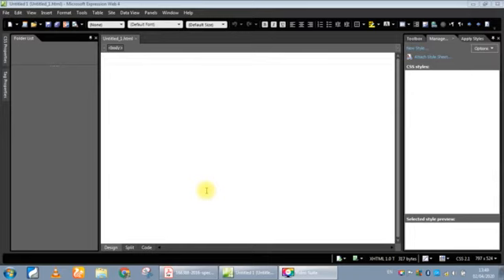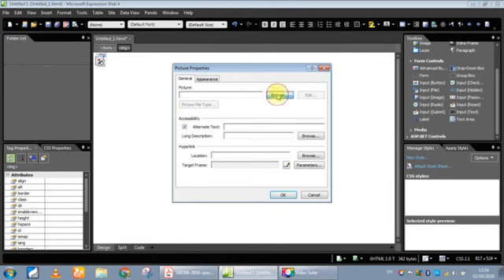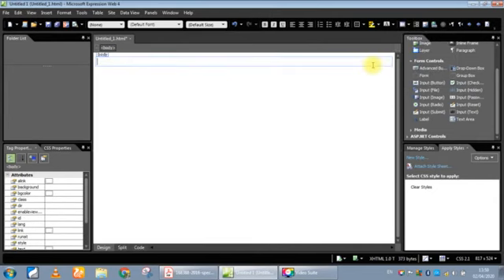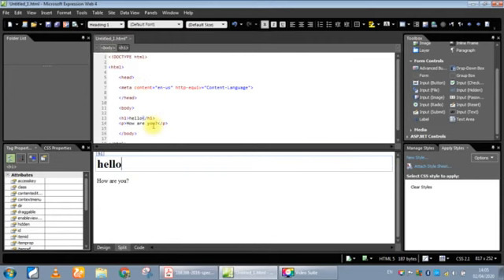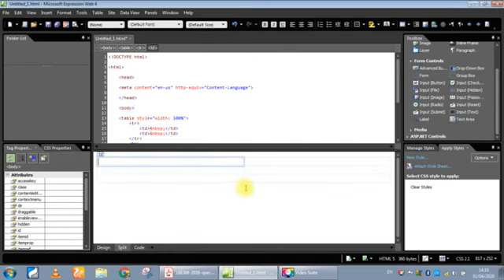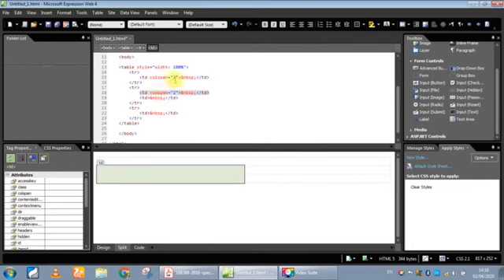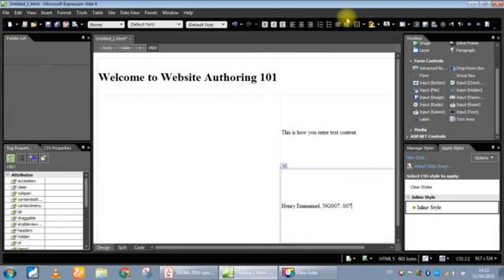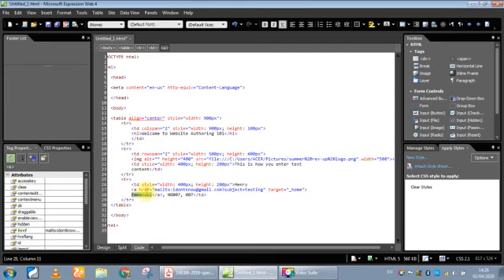Intro to Microsoft Expression Web 4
This video introduces the concept of website authoring using Microsoft Expression Web software. This video would guide you in exploring the software environment and how the webpage structure is built using expression web.